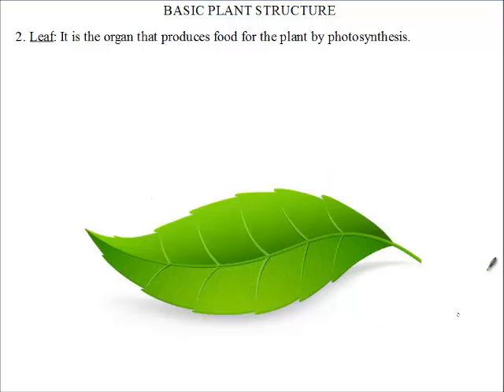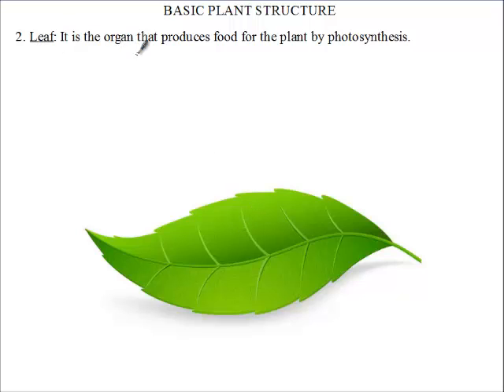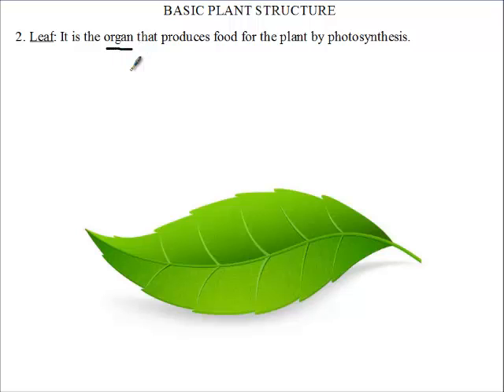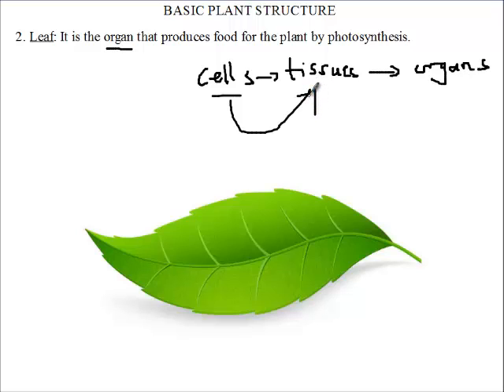SIba Learning Zone - basic plant structure role of leaf